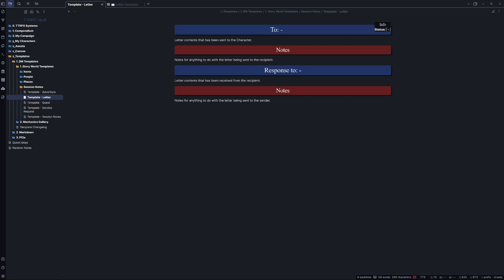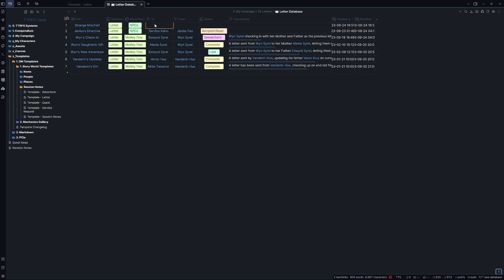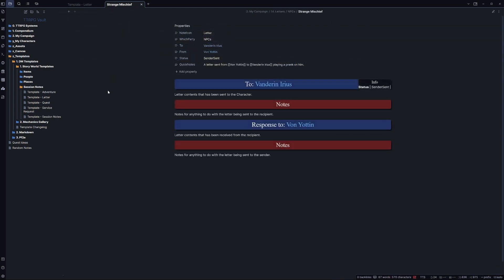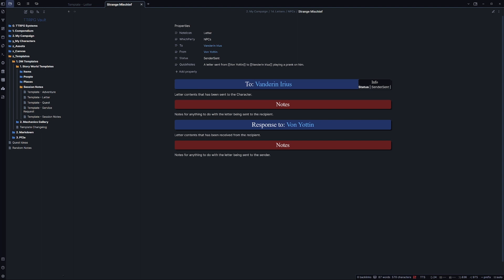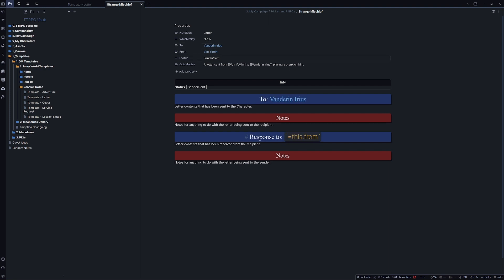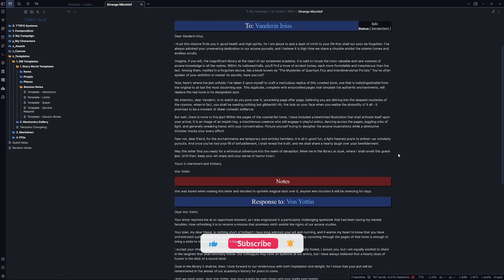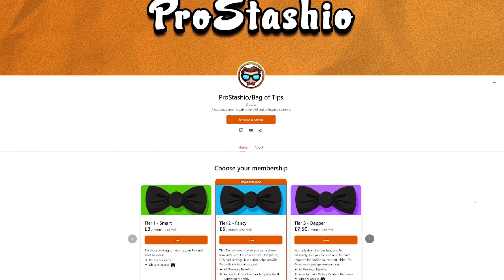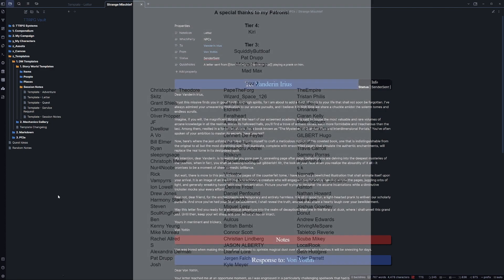Obsidian For TTRPG - Letter Template & Database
Today we cover my TTRPG Letter Template and Database, which makes it easy to quickly develop and keep track of your letters with little effort!

0:00 - Intro
0:19 - Note Creation
1:04 - Overview
2:30 - Example
3:01 - Template Download
3:31 - Patron Shoutout
3:52 - Outro